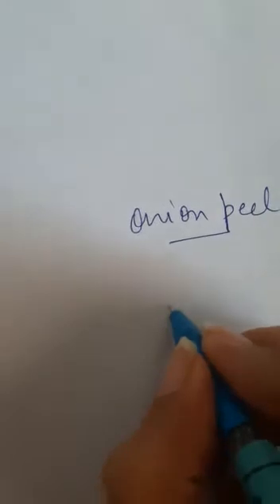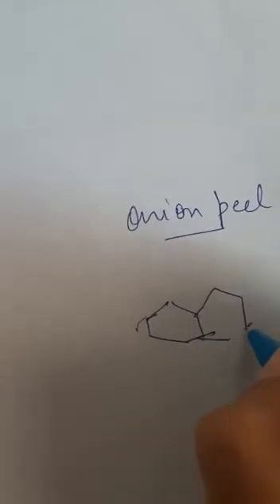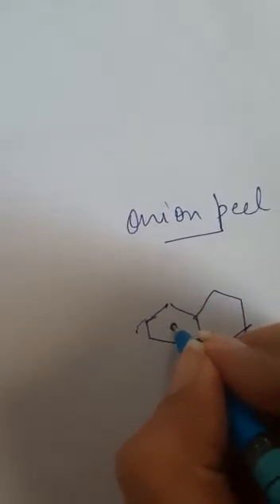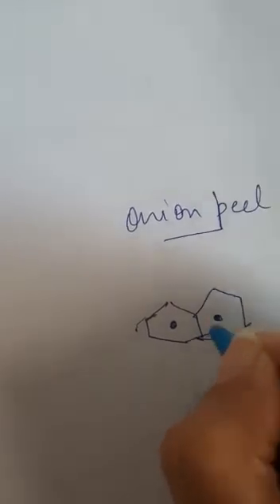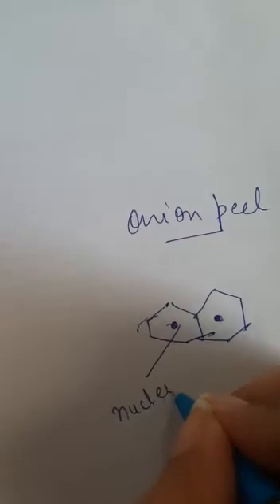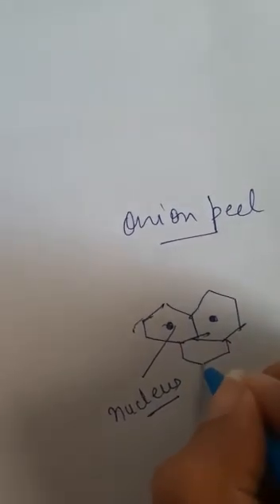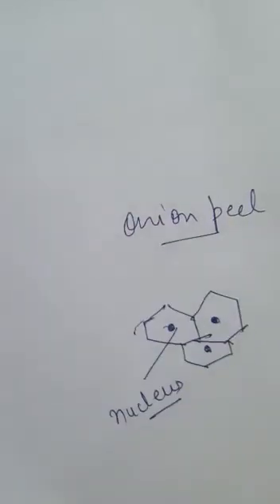9TH STD CH 5 FUNDAMENTAL UNIT OF LIFE PART 3